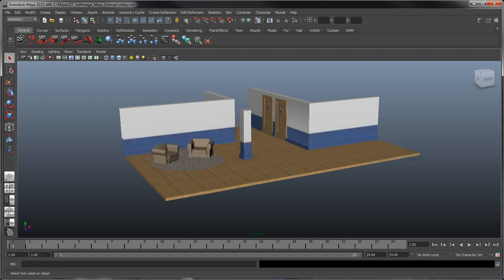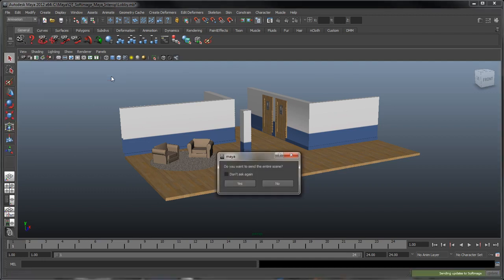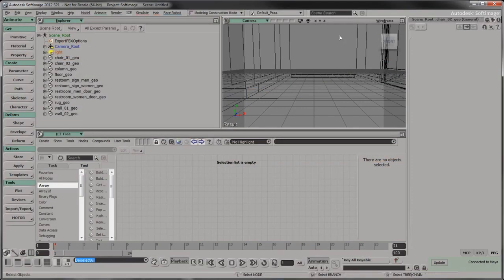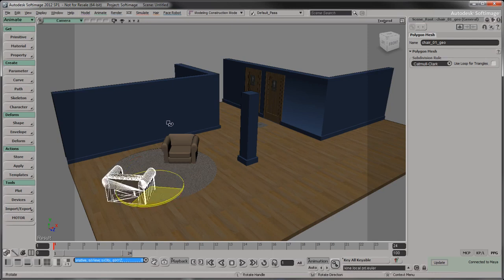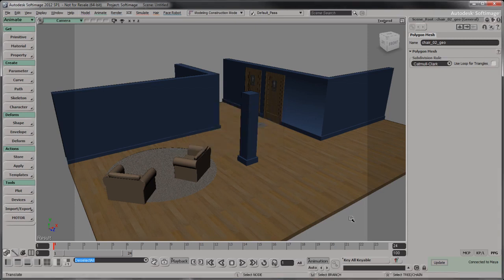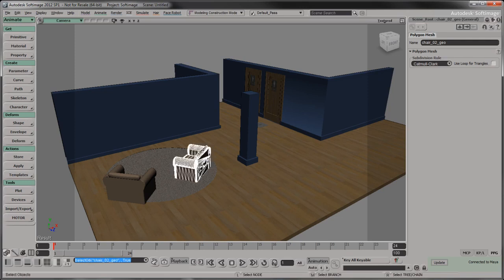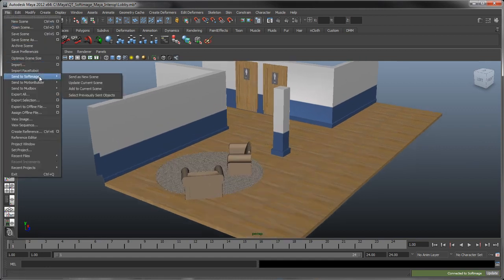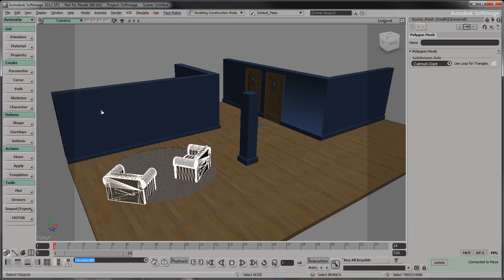Transferring objects between Maya and Softimage